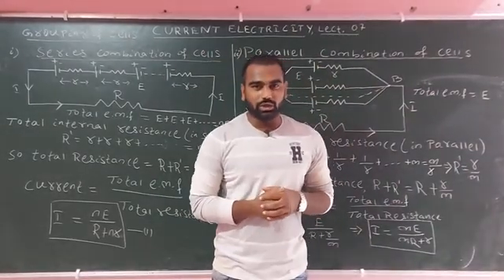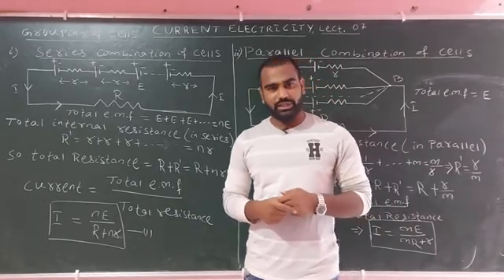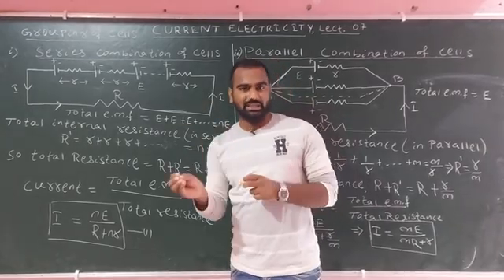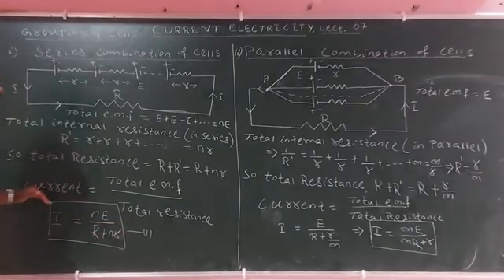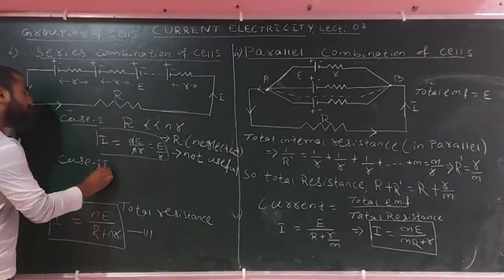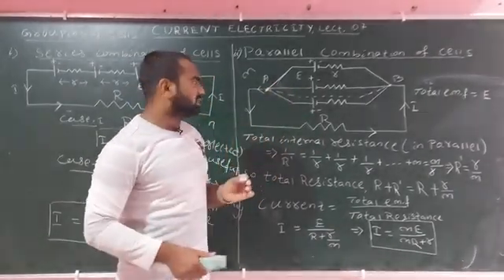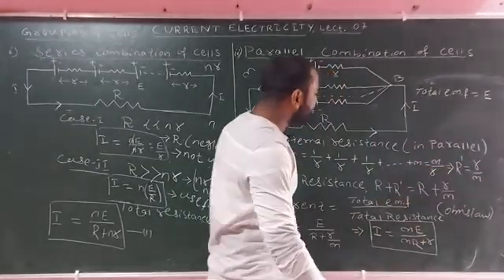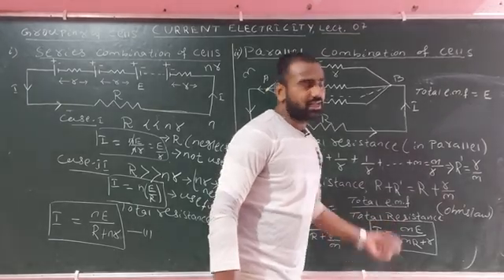Current Electricity Lect. 07 | Series and Parallel Combination of Cells | Grouping of Cells| In Odia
Current Electricity Lect. 07
         In this Lecture we discuss about Series and Parallel Combination of Cells.

Notes (PDF)

Page - 1

Page - 2

Page -3

Page -4

Current Electricity Lect. 01(Definition of current, definition of 1ampere, difference between alternating current and direct current)

Current Electricity notes Lect. 02(Ohm's law,Definition of Resistance, Resistivity, conductance, conductivity, limitation of Ohm's law, Factors affecting resistance.
Unit and Dimensions of Resistance, Resistivity, Conductance, Conductivity.)

Current Electricity Lect. 03(Drift Velocity, Relaxation are,Mechanism of Electric current, relation between drift velocity and Electric field, relation between current and drift velocity)

Current Electricity Lect. 04(Mobility, Current density and relation with Electric field)

Current Electricity Lect. 05 (Series and Parallel Combination of Resistors)

Current Electricity Lect. 06(In this lecture we discuss about definition of cell. Difference between Potential difference and electromotive force(emf). Definition of internal resistance. Relation between internal resistance, emf and potential difference.)

. Thanks.